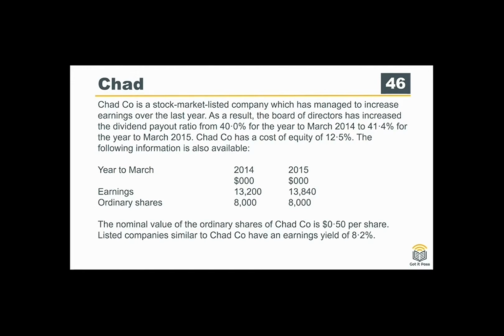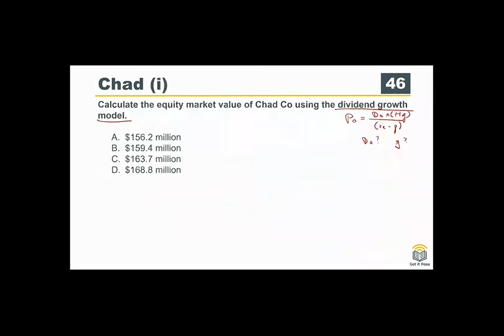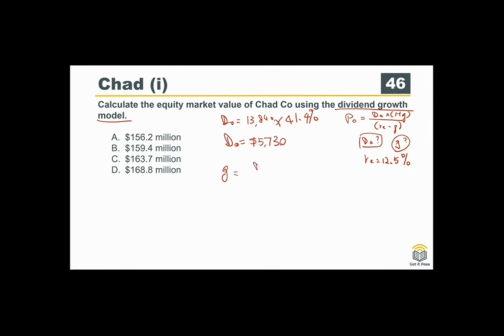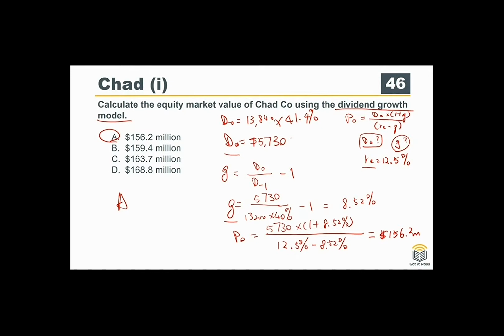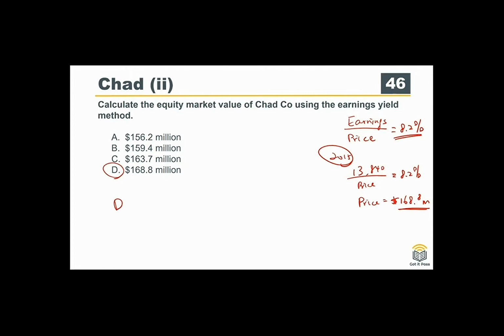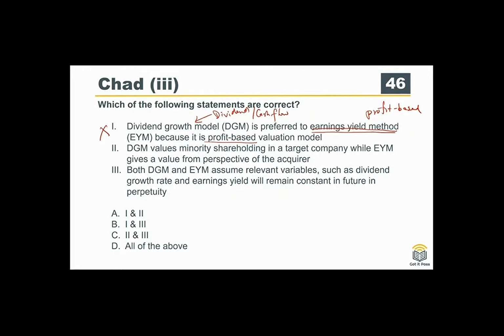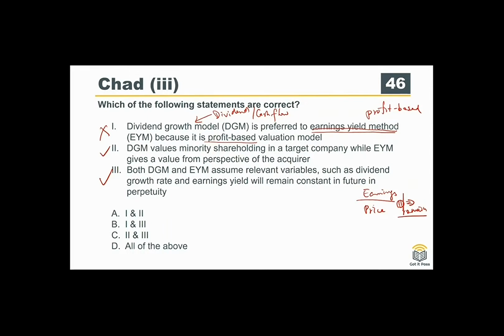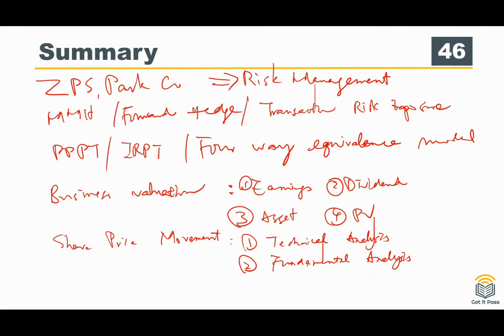ACCA F9 1803 Revision Class 6 g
It is a video explaining a past question from ACCA F9 June 2015.

The question selected is in Section B, Chad Co.

It is about business valuation.

In our sharing, the question is modified in order to meet latest exam format.

First 2 question show how to find equity value based on -
1) Dividend growth model (DGM) and

2) Earnings yield method (EYM)

Last question is on finding which statement describing the valuation models are correct.